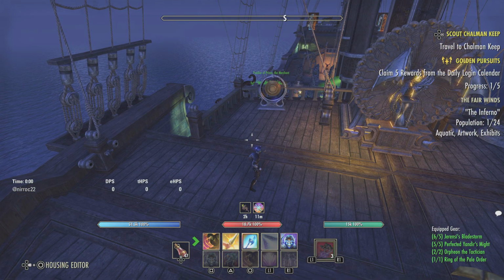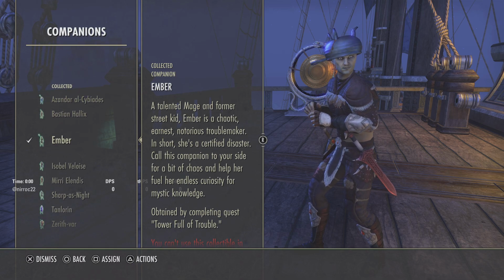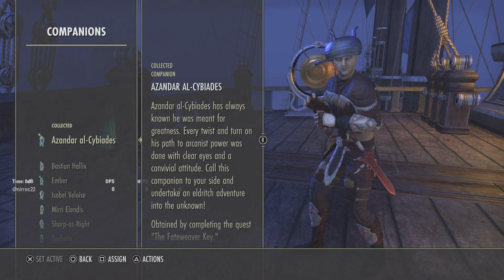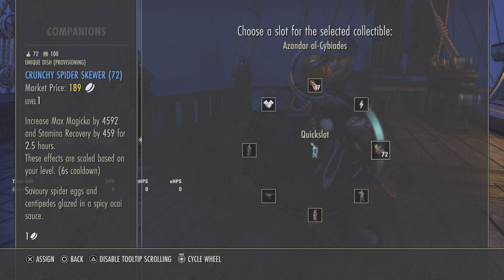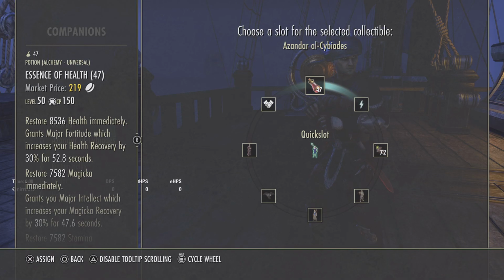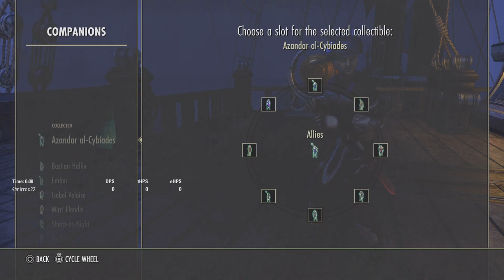ESO Companion Slotting Guide: Optimize Your Armory Builds Efficiently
Learn how to efficiently slot companions in Elder Scrolls Online (ESO) using the Allies wheel for seamless armory builds.
This guide shows how to organize tank, healer, and DPS companions across characters without sacrificing quick slot space for potions, food, allies, or siege weapons.
Perfect for players managing multiple builds and armory setups. Watch now to streamline your ESO gameplay and improve your companion management! Check out my General Knowledge playlist for more ESO tips and tricks.

Timestamps:

• 0:02 – Introduction: Why companion slotting matters
• 0:52 – Accessing companions via Collections  then Allies
• 1:41 – Why you should avoid using the primary quick slot wheel
• 2:20 – How to use the dedicated Allies wheel
• 2:36 – Organizing companions by role: tank, healer, DPS
• 3:00 – Character-wide settings and armory build compatibility
• 3:53 – Companion setup persists across builds
• 4:47 – Benefits: Save space and simplify management
• 4:57 – Outro: Subscribe for more ESO tips and tricks

If you are interested in Companions for the Elder Scrolls Online check out my video All About Companions here:

Thanks again for watching and I will see you in Tamriel.